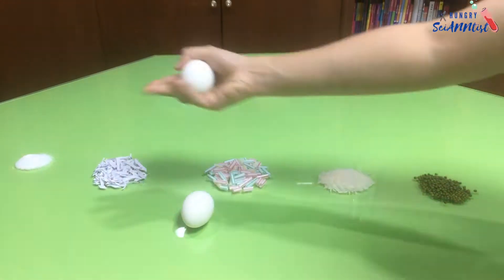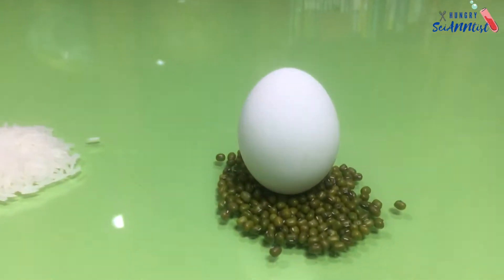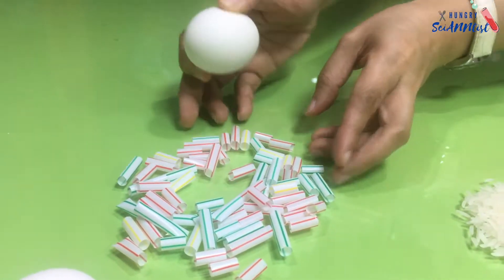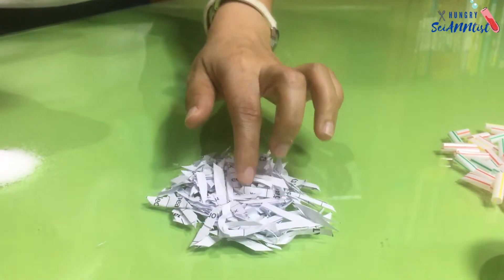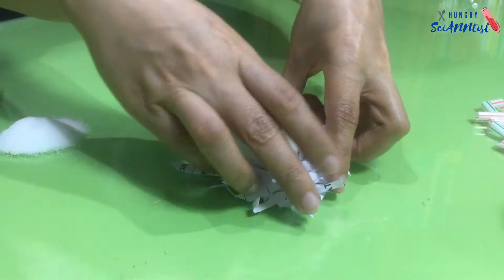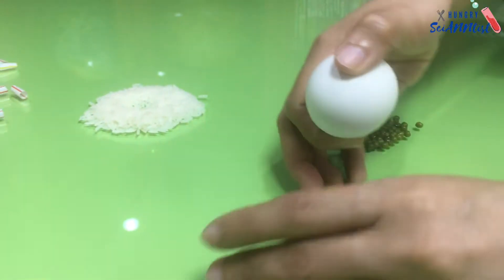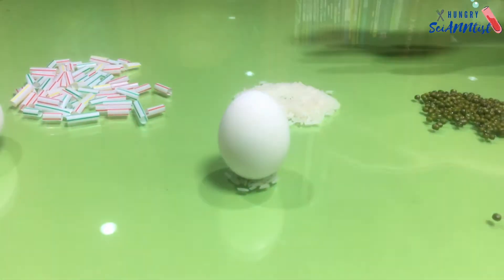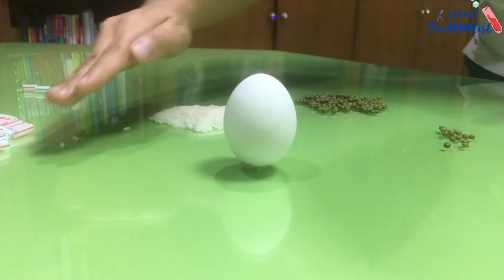How to Make an Egg Stand | Balancing an Egg STEM Activity | Egg Experiment for Kids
Can you make an egg stand upright?

I used this activity 2 years ago for our Summer Camp. I presented different materials to the students and ask them which of the materials can make an egg stand upright.
They made a guess first before doing the activity. The kids enjoyed the make an egg stand challenge.